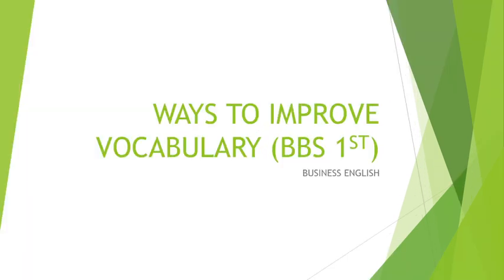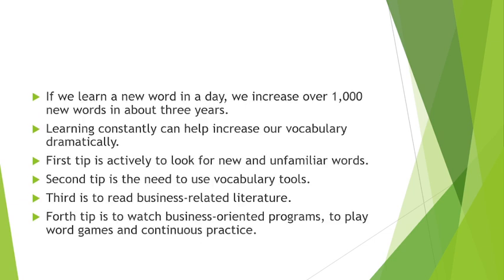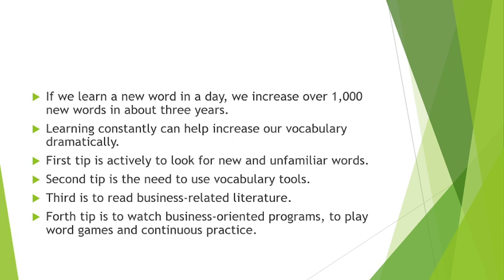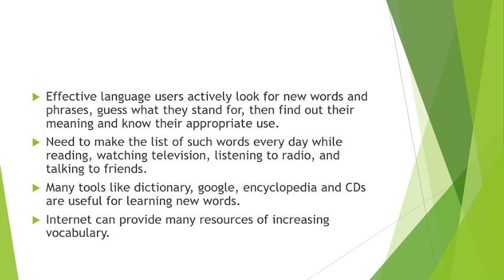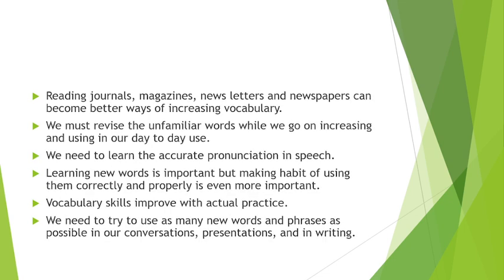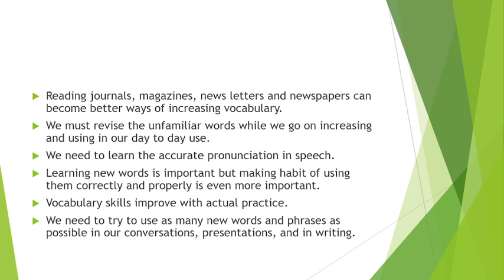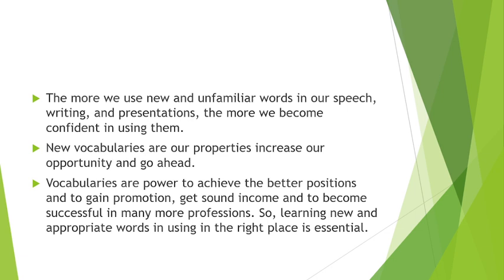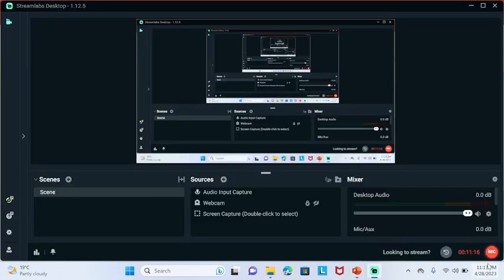WAYS TO IMPROVE VOCABULARY (BBS 1ST) BUSINESS COMMUNICATION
This channel has been identified as educational plateform for the students of all levels mainly about English literature, grammar, various philosophical thoughts, values, humanities, Philosophy of Fearism, cultural values, ethnics customs mainly in Limbu festivals, birth ceremonies, weddings, funerals, mundhum, women's positions in Limbu society, beautiful sights and scenes of various places of the planet EARTH,  interviews with scholars and intellectuals and academicians, ecology and environment and other creativities. The videos posted in this channel can tend to be useful for the students of class 11 and 12 in English literature and grammar for all as well as for Bachelor levels for their understanding the passages, poems, essays, dramas, stories and gradually IELTS for the students. It has been aimed as public plateform for discussion and learning for all who are interested to participate in it.